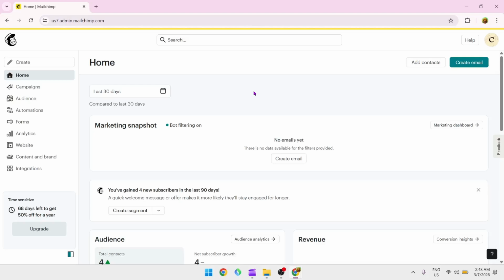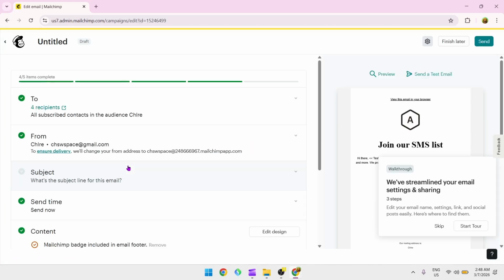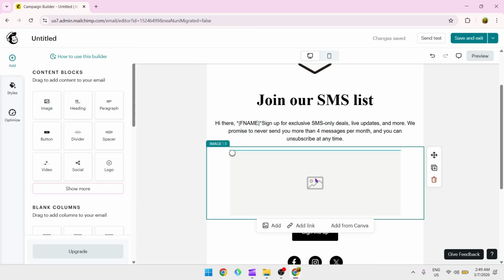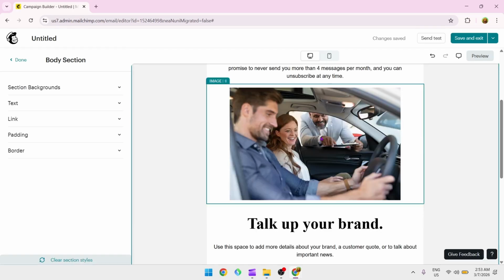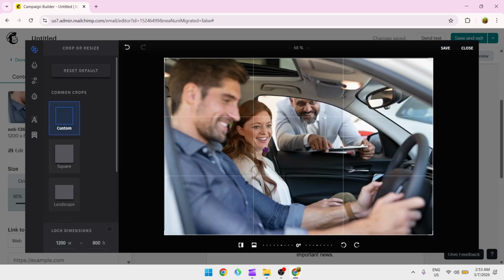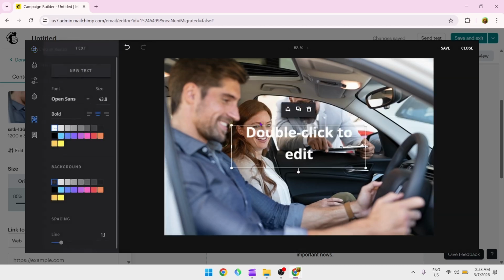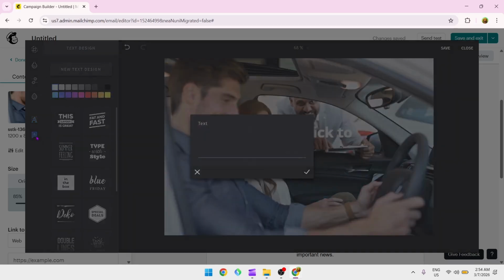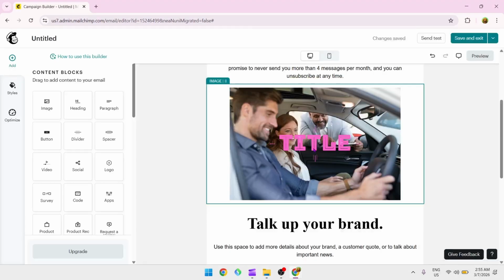How to Put Text Over an Image in Mailchimp in 2026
Want to create more eye-catching and professional email designs? In this 2026 tutorial, you’ll learn how to put text over an image in Mailchimp so your campaigns stand out and grab attention instantly.

Mailchimp lets you design visually engaging emails by layering text on images, helping you improve readability, branding, and overall engagement.

In this video, you’ll learn how to:
✅ Add image blocks in Mailchimp email builder
✅ Overlay text on images using layout tools
✅ Adjust spacing, alignment, and readability
✅ Style text for better visibility on images
✅ Preview and optimize your design for all devices

This guide is perfect for beginners, marketers, and business owners who want to improve their email design quality in 2026.

By the end of this tutorial, you’ll know how to create clean and professional email visuals using text-over-image techniques.